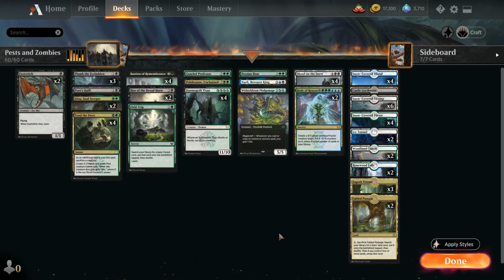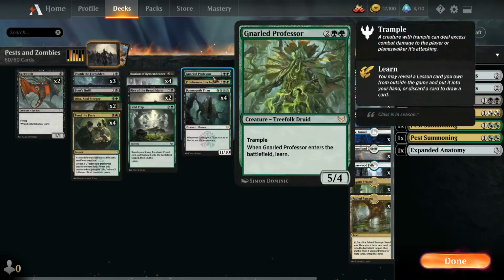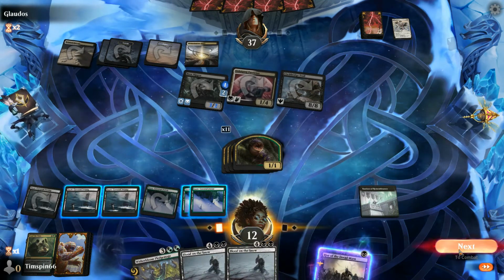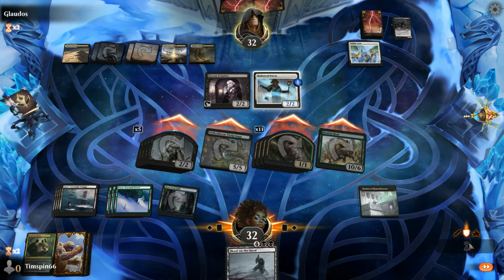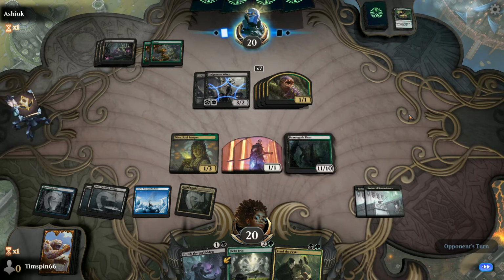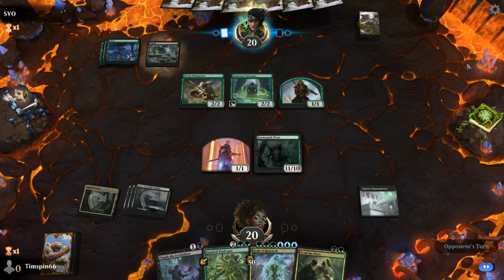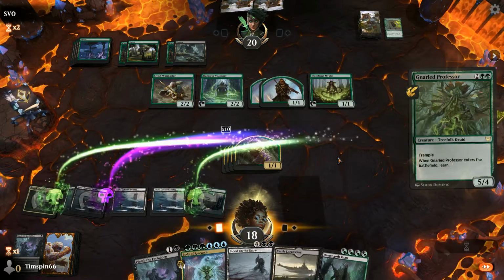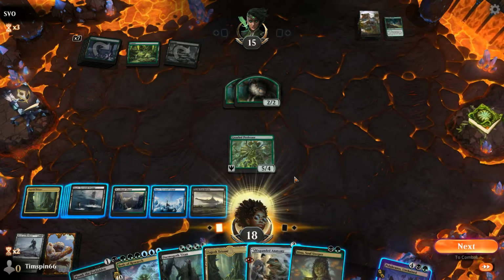Pests and Zombies - MTG Standard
This deck is an evolution of the typical pest deck. It increases the number of tokens you can produce and presents additional win conditions. Wins are bigger than ever! I will stream most Friday's at 6:00 p.m. EST.